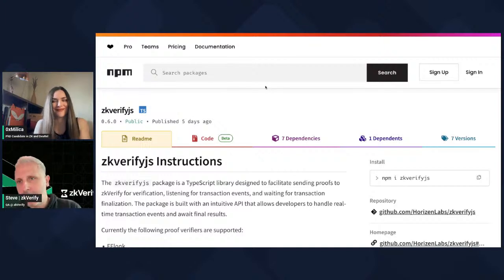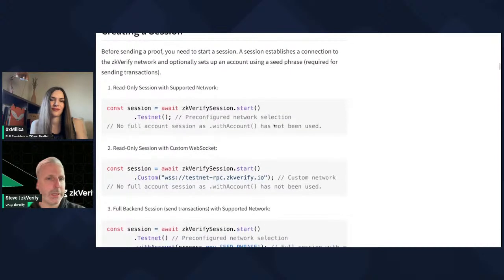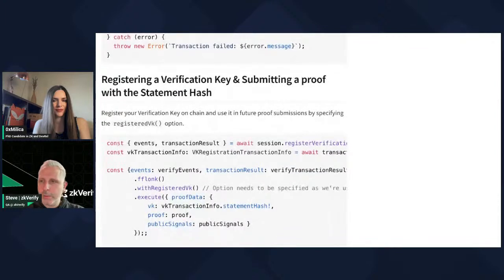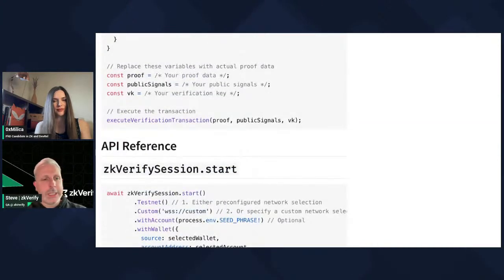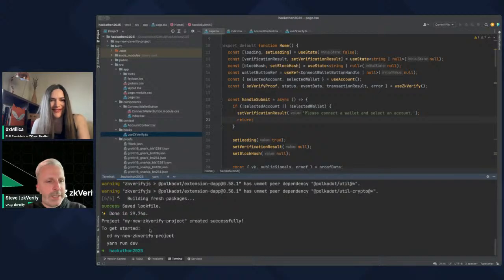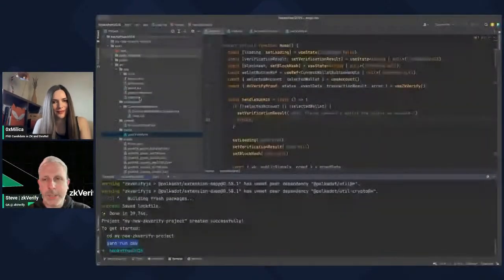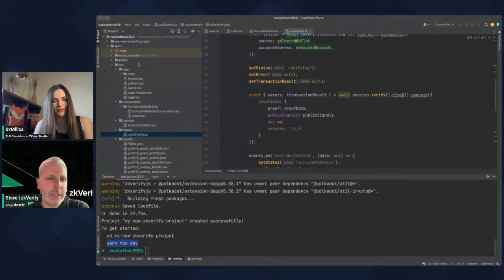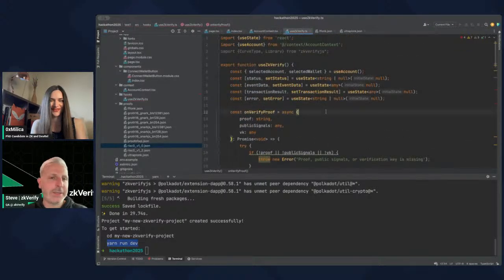zkVerifyJS Quickstart Guide